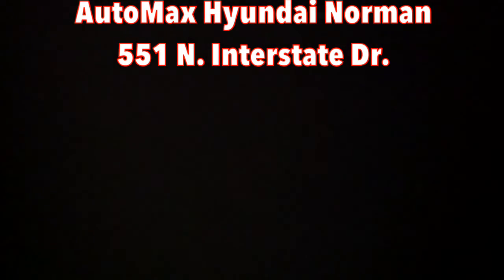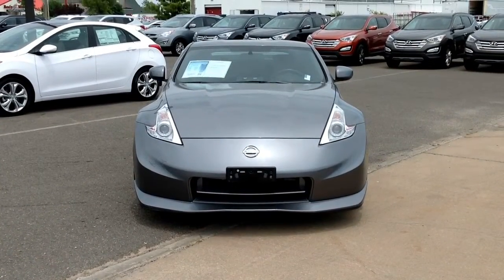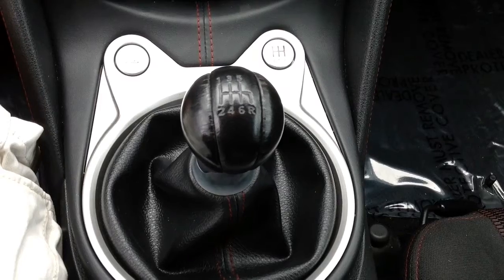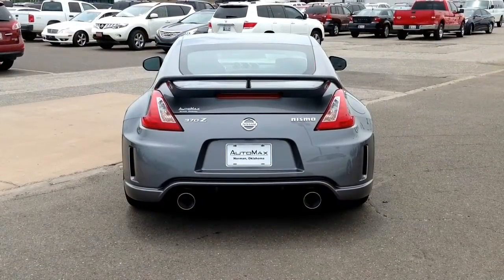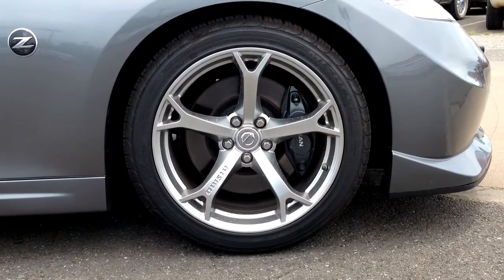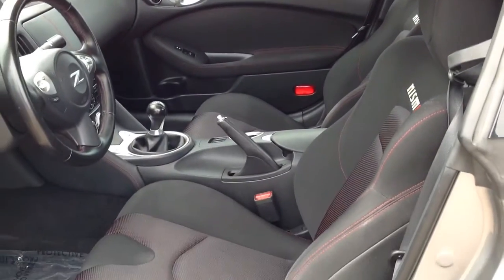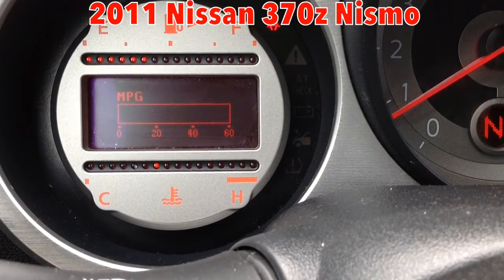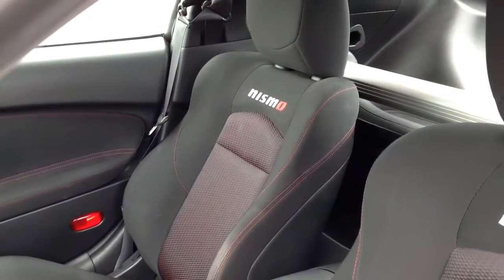Used Cars Oklahoma City 2011 Nissan 370z Nismo For Sale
Search our inventory of new & used cars in Oklahoma City, Norman, Edmond and the surrounding greater OKC area or call for more details.